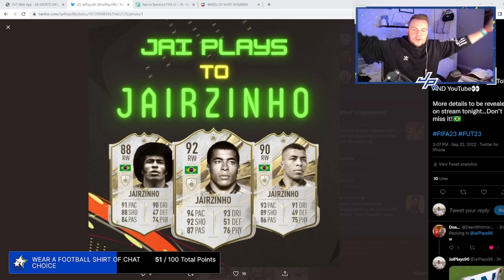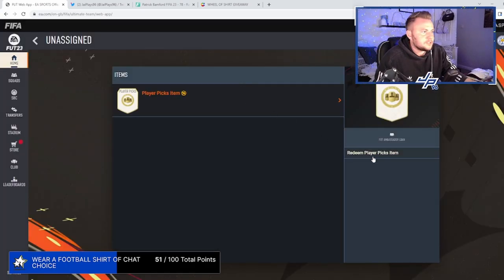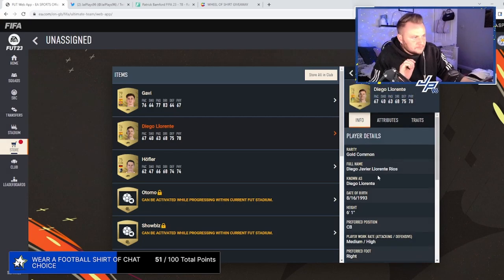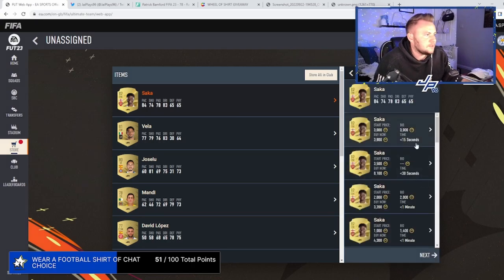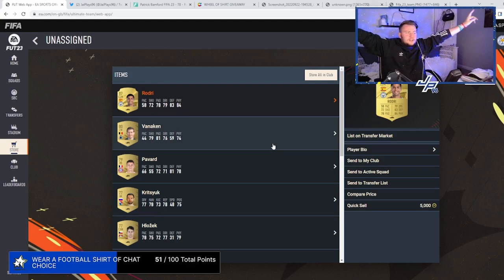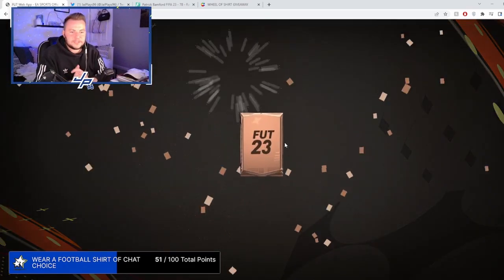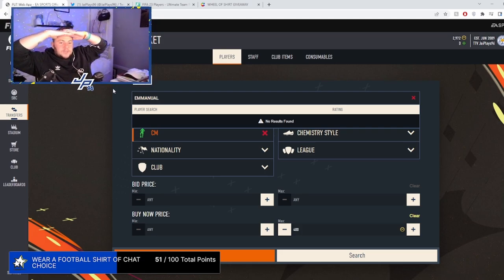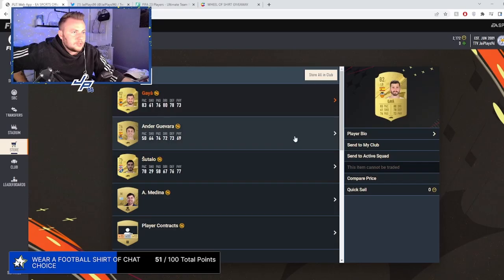87 RATED PACK PULL IN FIRST FIFA 23 STARTER PACKS! JAIPLAYS TO JAIRZINHO EPISODE 1!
Welcome to my new series, JaiPlays to Jairzinho here on YouTube!

I record these episodes live on my twitch channel so if you want to catch them live then check it out!

The aim of the series is to try and work towards obtaining the brand new Icon for FIFA 23...Jairzinho. However, on our journey to get him, we have to make sure we are using someone with Jai or Jay in their name. Whether that's Jay Spearing, Jay Jay Okocha or Jaime Mata...one has to be in our team at all times.